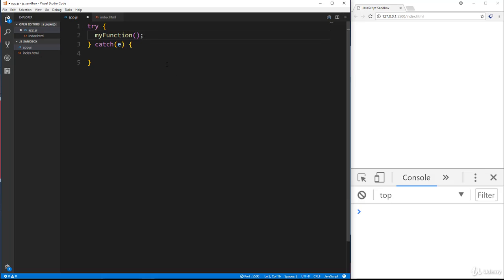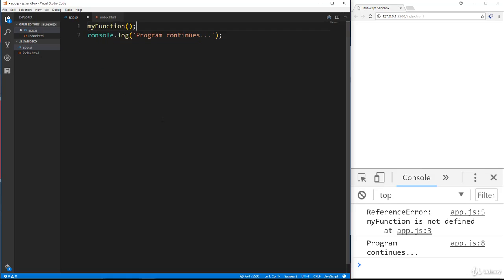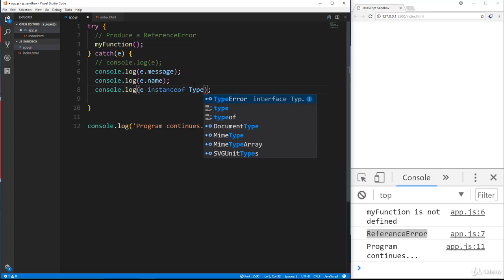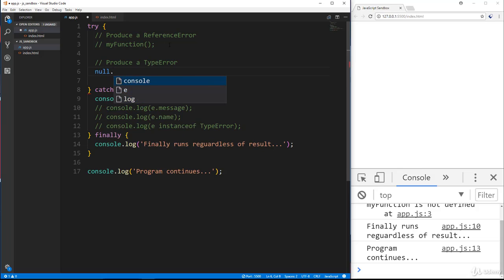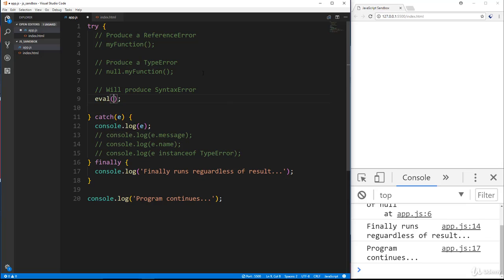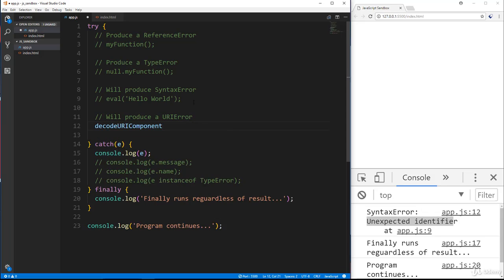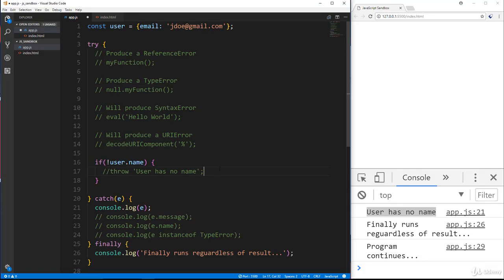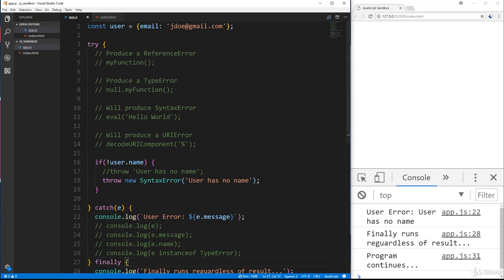82. Error Handling with Try...Catch